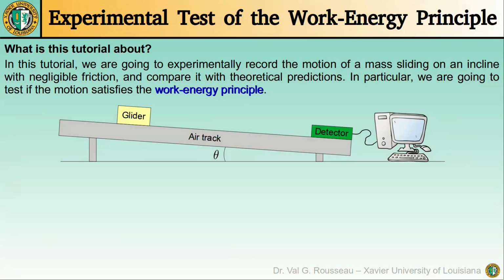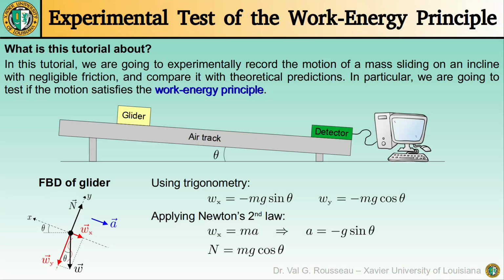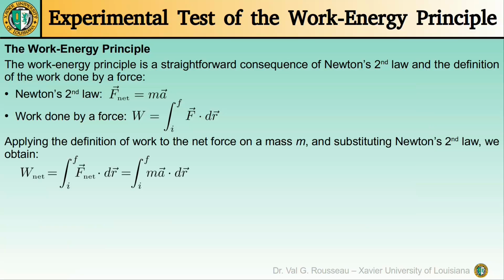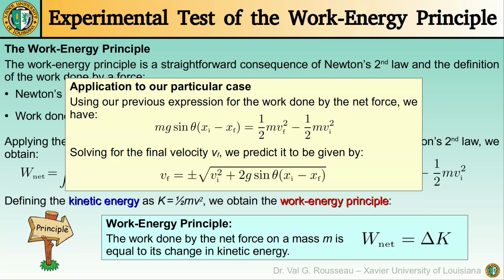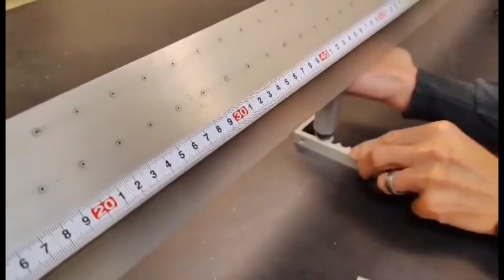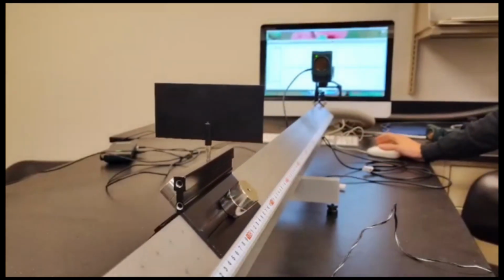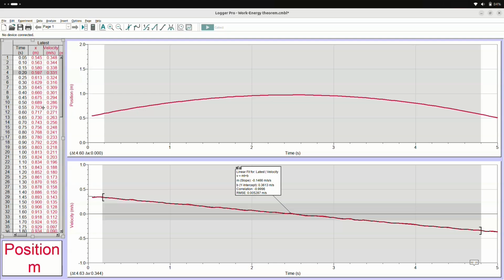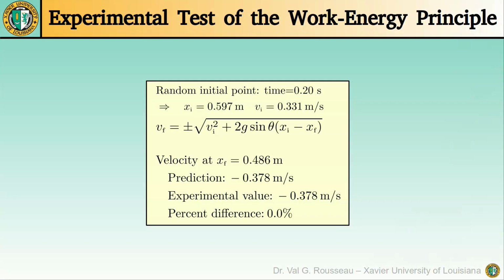Testing the Work–Energy Theorem: Experimental Proof of Kinetic Energy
Does the work–energy theorem really hold up in a real experiment?
In this video, I perform a full experimental test of the work–energy principle and examine whether kinetic energy truly represents something physically meaningful.

Using measured distances and velocities, I compare the work done by the net force with the change in kinetic energy of a moving object. The results show, with real data, how well the work–energy theorem matches experimental reality.

📌 Topics covered in this video:

- What the work–energy theorem actually states
- How to measure work and kinetic energy in the lab
- Experimental setup and measurement techniques
- Data collection and uncertainty
- Comparing theoretical predictions with experimental results
- What the results imply about the meaning of kinetic energy

📌 Why this matters:
The work–energy theorem is one of the central results in mechanics. But many students never get to see it tested in practice, they only see the formula. This experiment shows how well the theorem holds when confronted with real measurements.

You’ll find tutorials on relativity, classical mechanics, electronics, and hands-on DIY science projects.

🔗 My other physics videos:
• Lorentz Transformation Tutorial
• Experimental Time Dilation Discussion
• DIY Electroscope Build
• Physics Walkthroughs & Teaching Tips